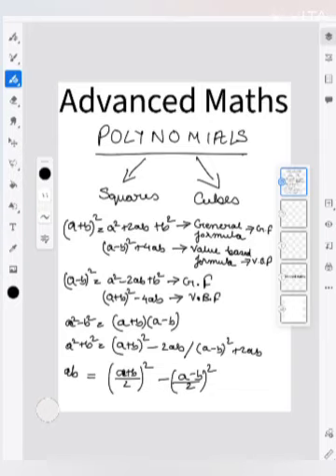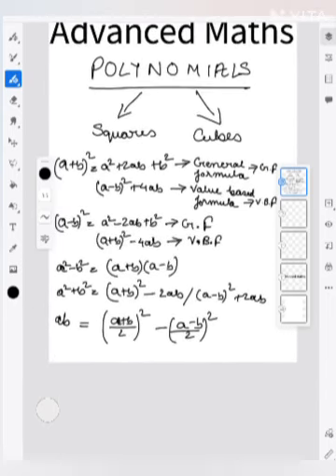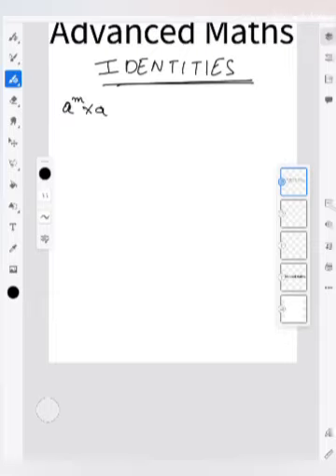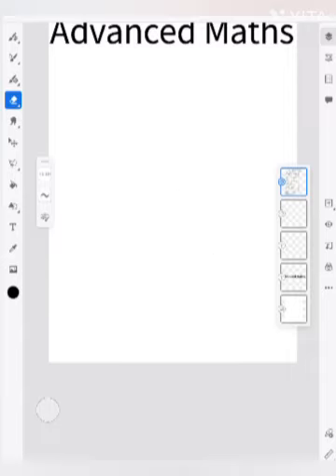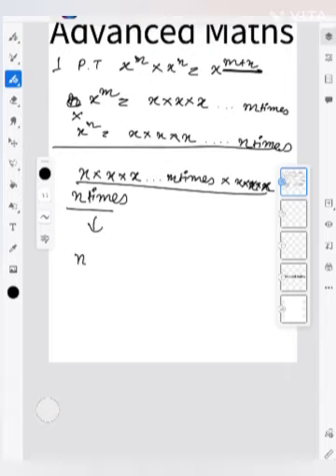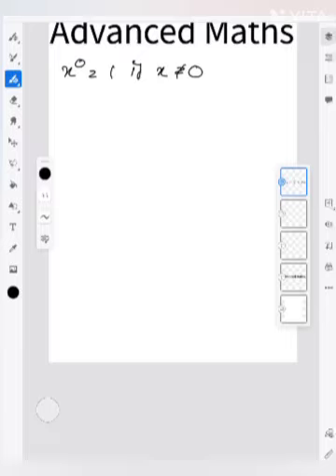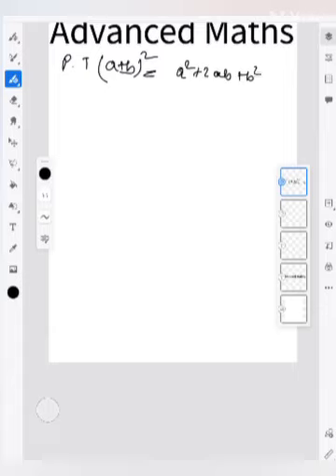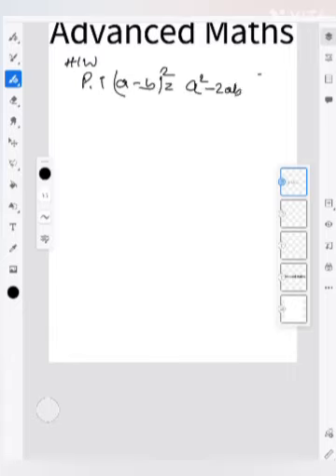Introduction to Adv Maths Class 8 Polynomials up to proofs